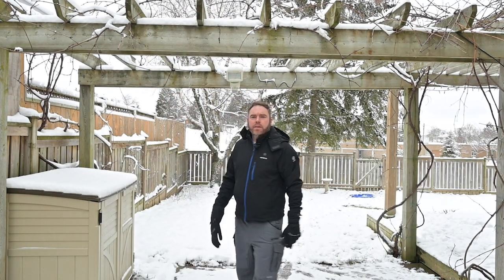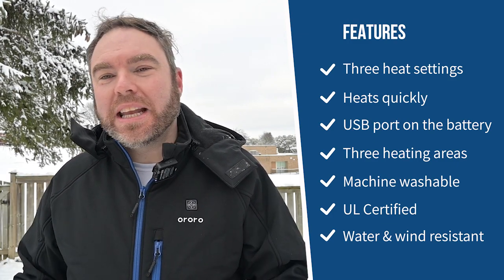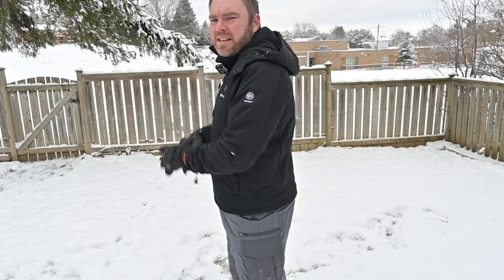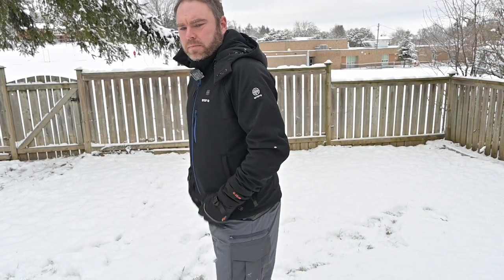Does Heated Apparel ACTUALLY Make a Difference? - ORORO Heated Apparel Review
I hope to create content that helps make our lives and homes better. We want to be prepared, productive, and pleasant, so we give you tips, hacks, and products that accomplish just that. In this video, I test Ororo Heated Apparel to see if it's worth your money.